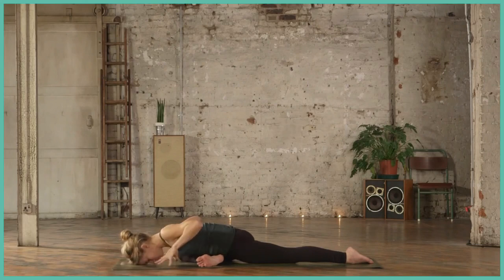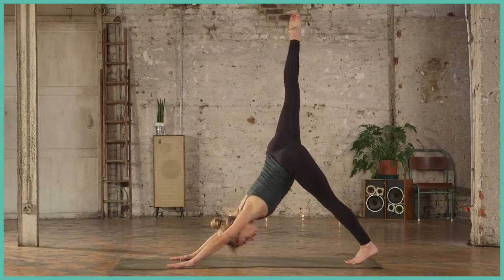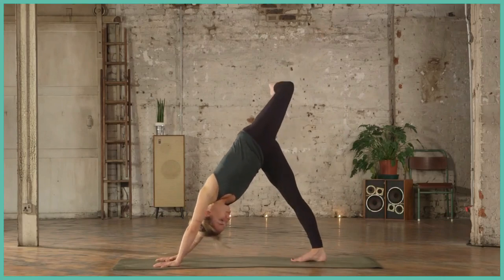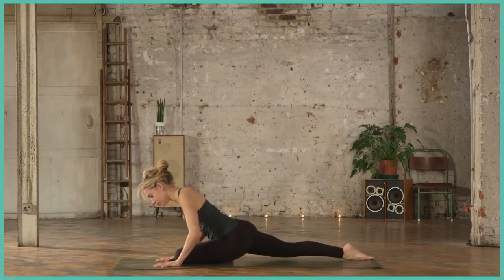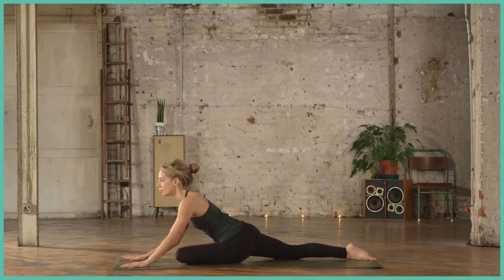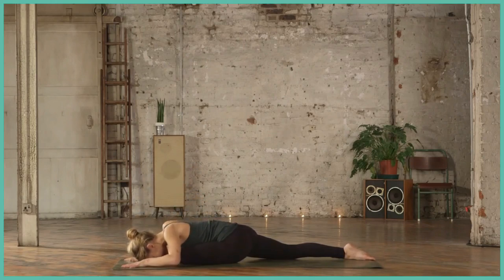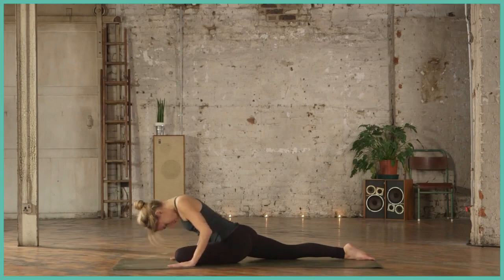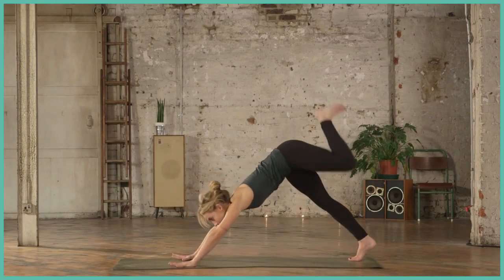Yoga - Health Wellness Fitness Exercise - Pigeon Pose